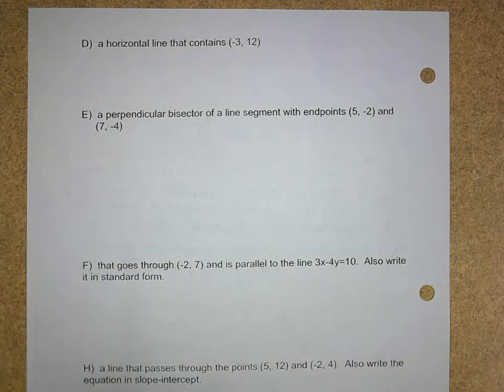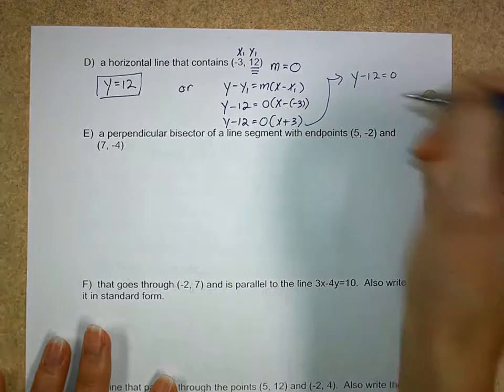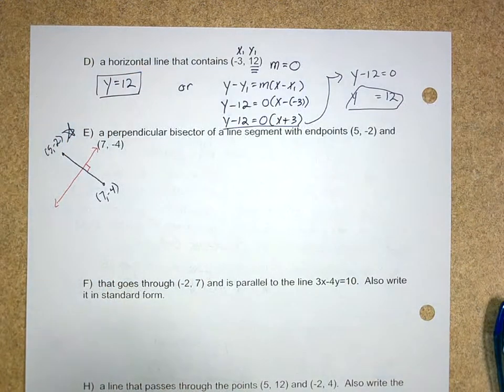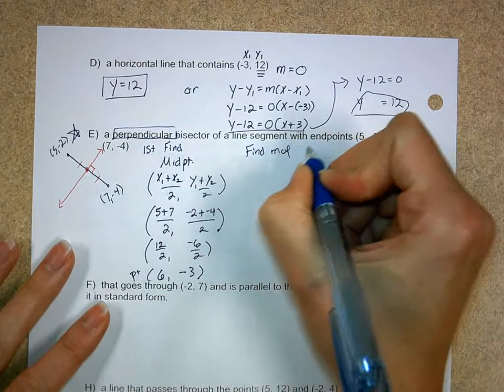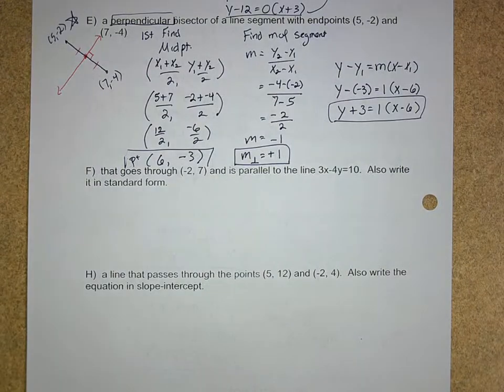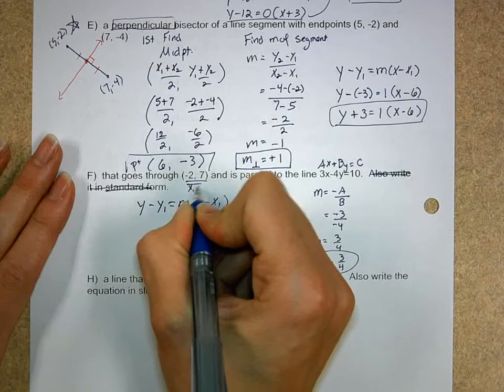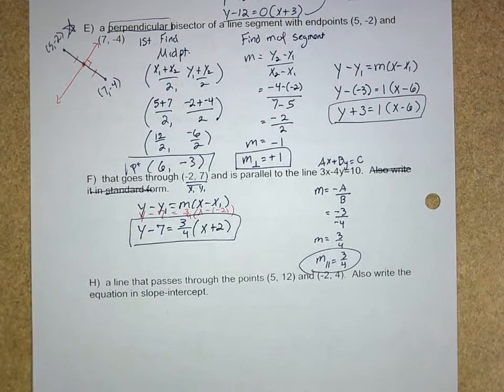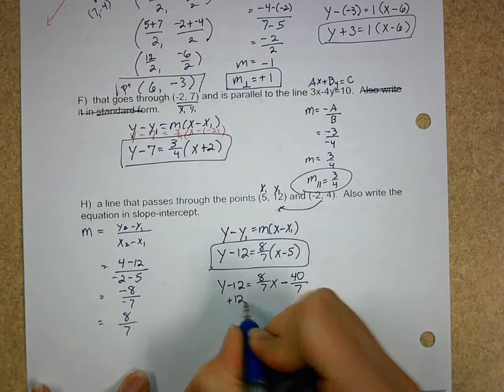Writing Equations of Lines Day 2 b.AVI